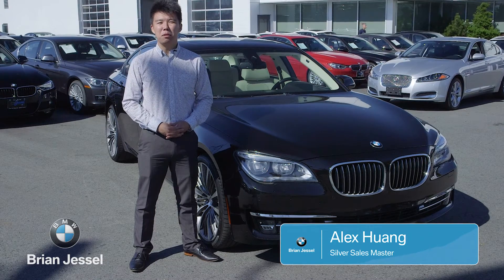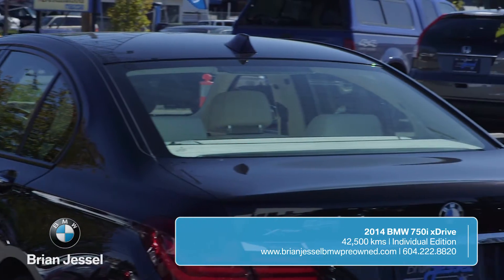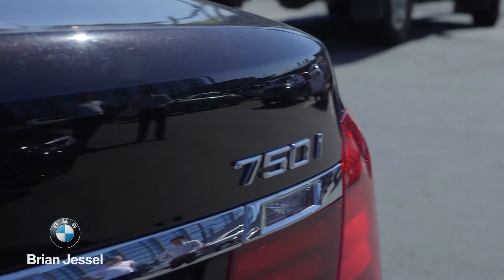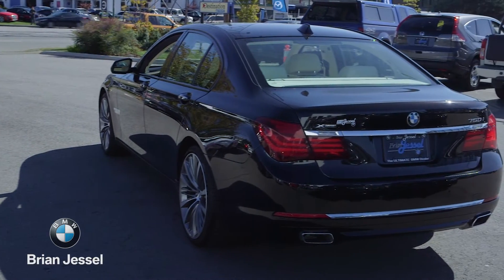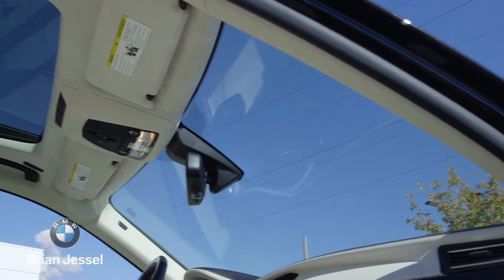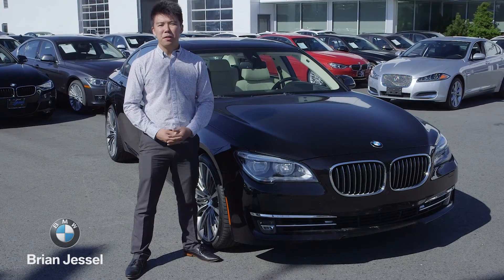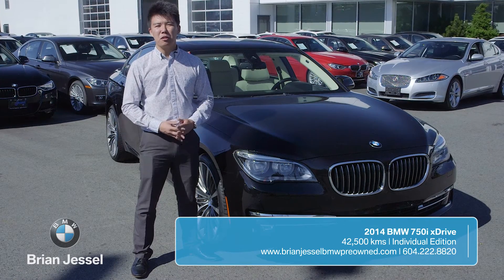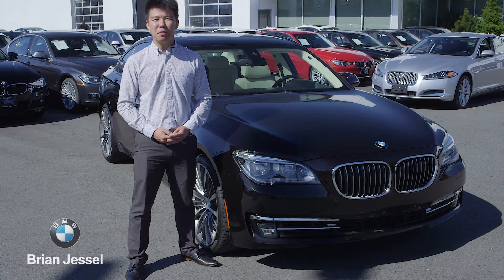2014 BMW 750i xDrive Individual Edition at Brian Jessel BMW Pre-Owned